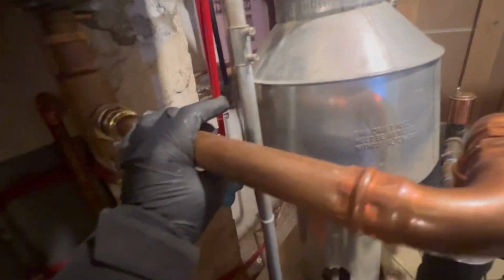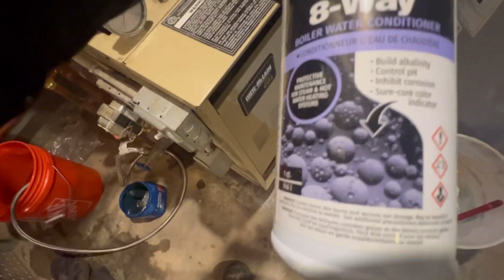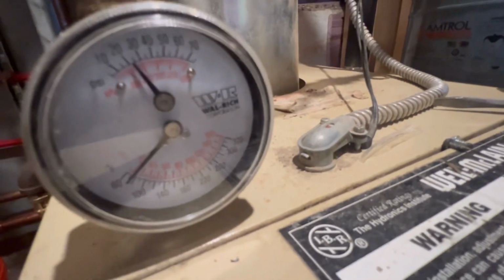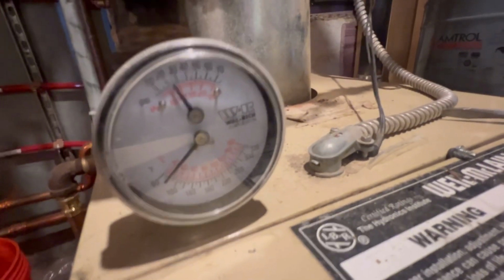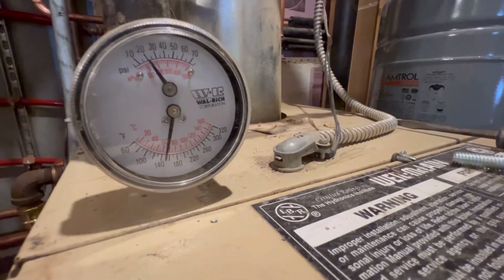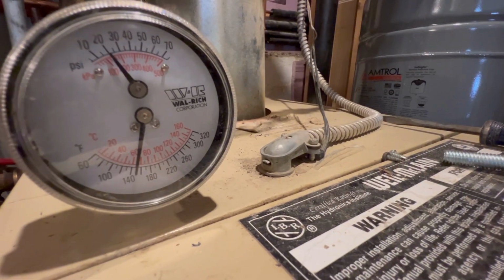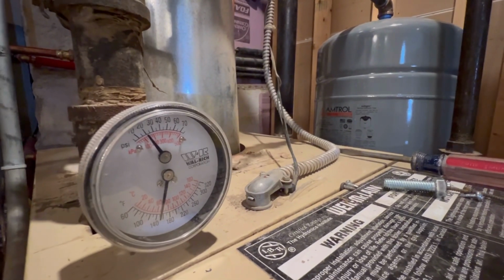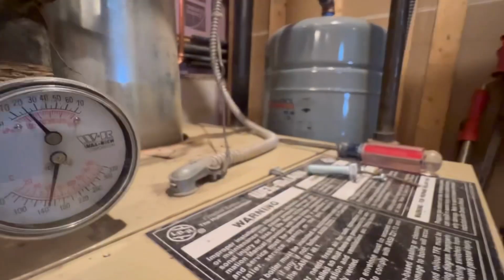KETTLING ? WHAT IS IT ? HOW DO WE PREVENT IT ?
M..J.F. MECHANICAL L.L.C.
PLUMBING - HEATING - AIR CONDITIONING
LET'S DO YOURS NEXT